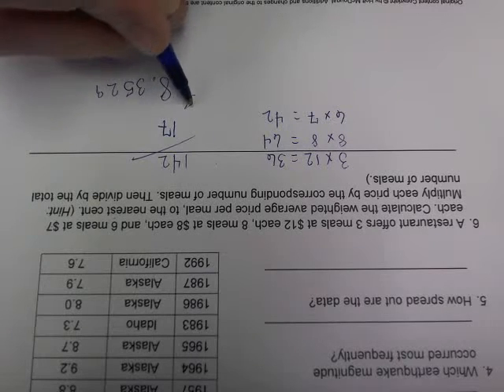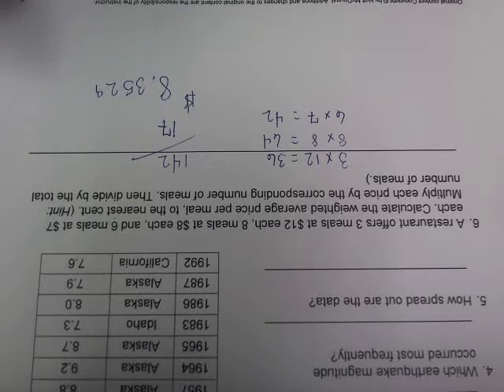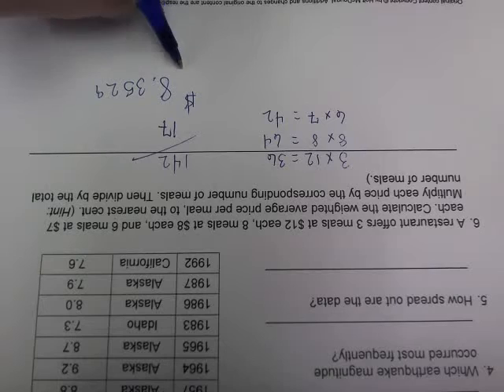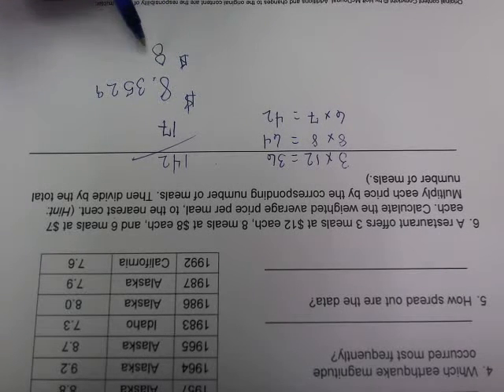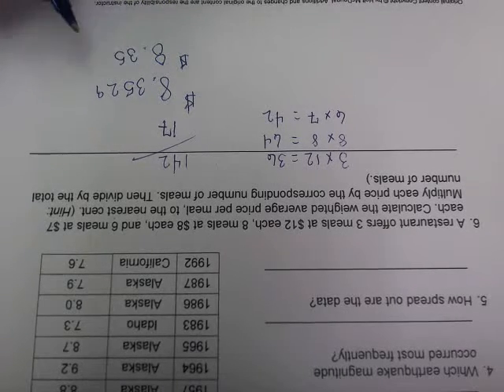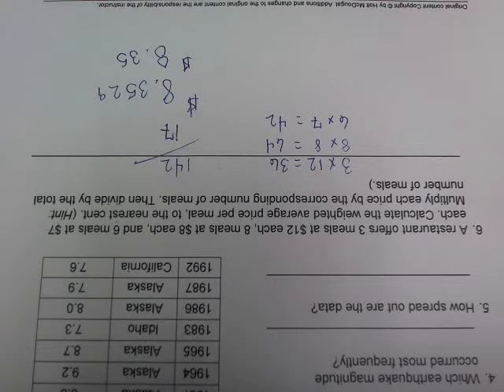8th Grade - Homework Helper - Chapter 9 Section 4